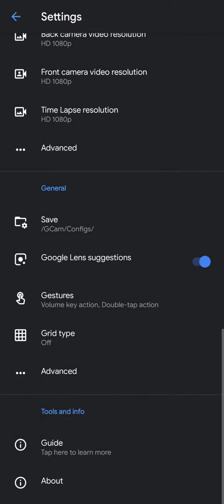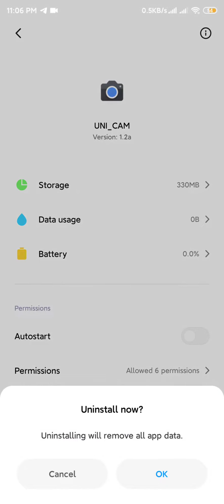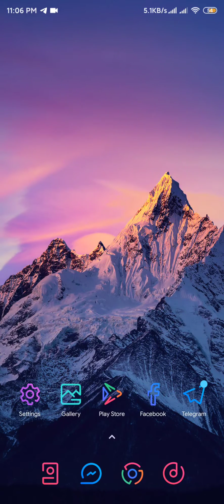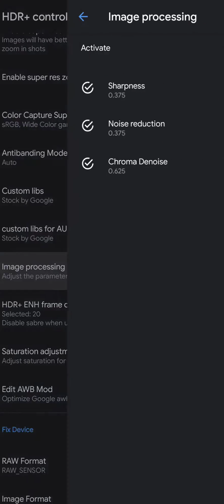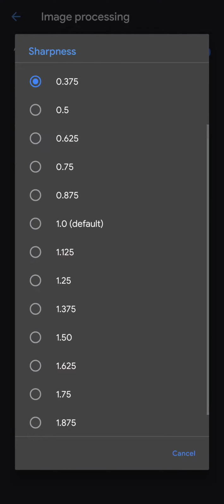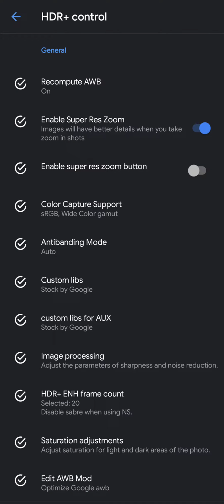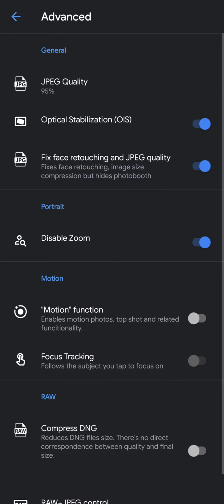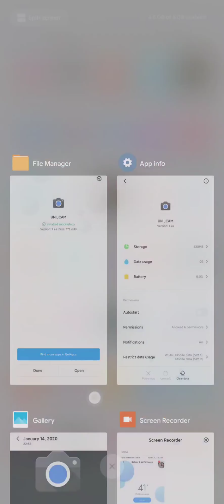Google Camera Uni Cam for Z5s Z6 lite Z6 se K10 note latest config 01/14/20